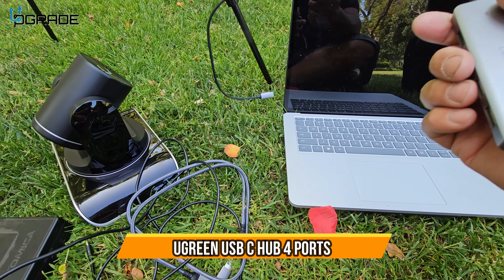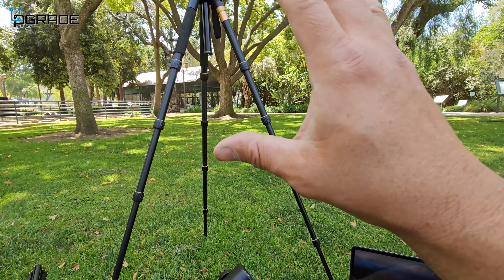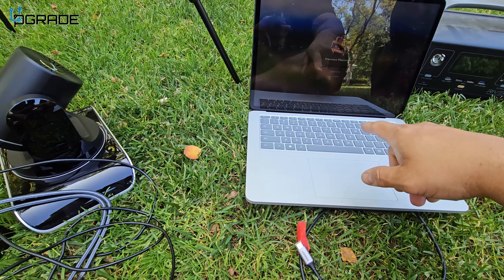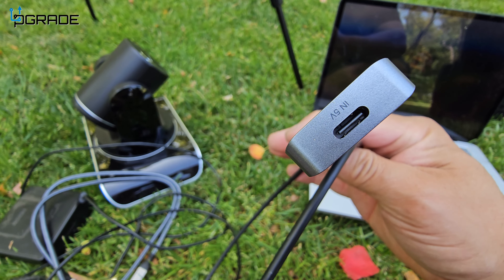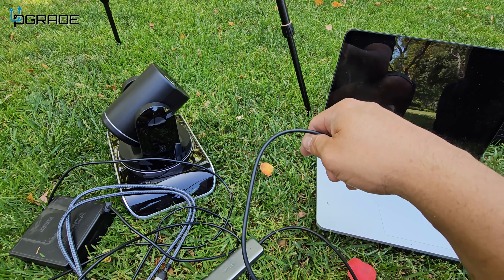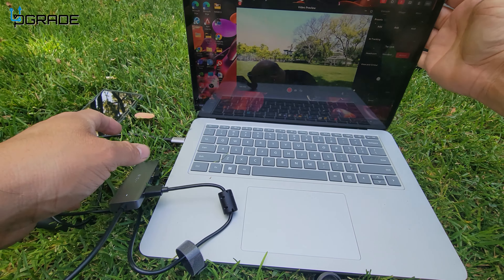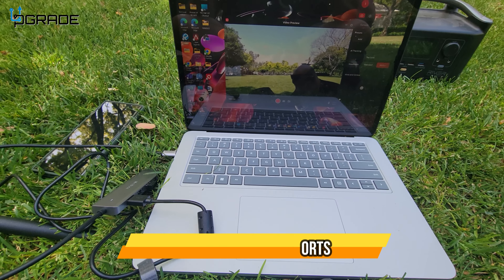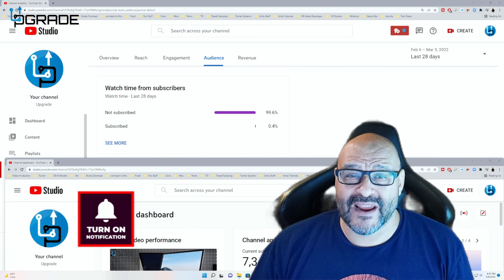USB C to USB Hub with 4 USB 3.0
UGREEN USB C Hub 4 Ports, USB C to USB Hub with 4 USB 3.0, USB C Splitter for Laptop, Mac Pro, iMac, iPad Pro, Chromebook, Pixelbook, Dell XPS, Samsung, Samsung Galaxy S23, and More, 2FT